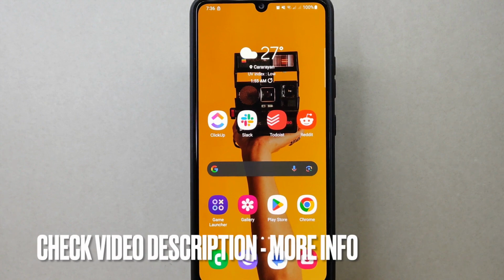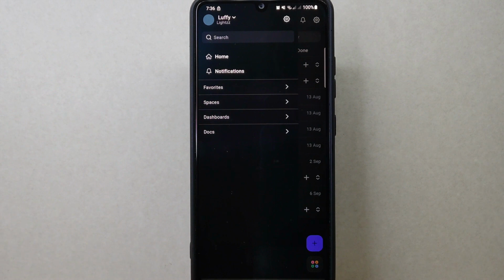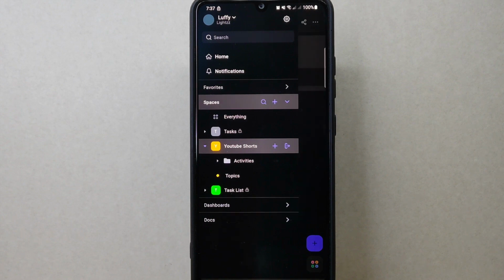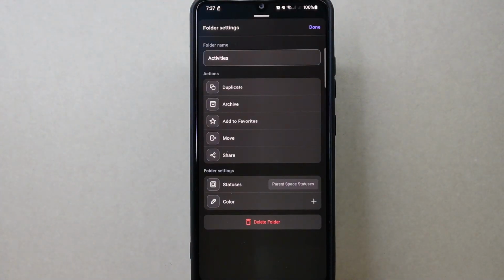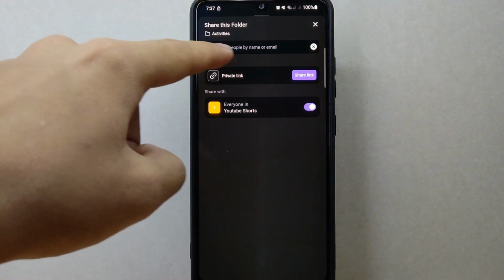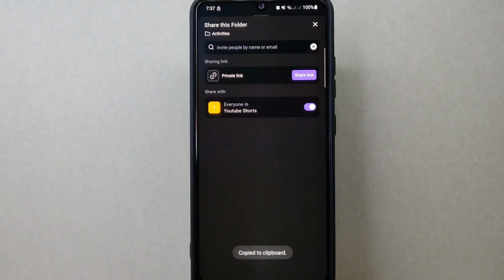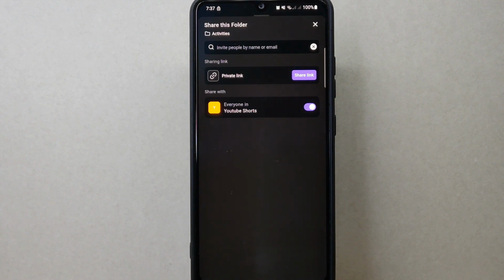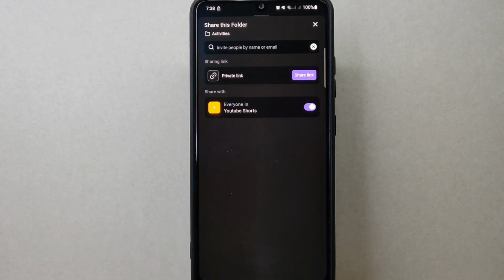✅ How To Share A Folder On ClickUp 🔴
About this tutorial:

ClickUp is a versatile project management and productivity platform designed to help individuals and teams manage their tasks, projects, and work processes more efficiently. It offers a wide range of features and customization options, making it suitable for various use cases and industries. Here are some key aspects of ClickUp:

Task and Project Management: ClickUp provides tools for creating, organizing, and prioritizing tasks and projects. You can assign tasks to team members, set due dates, add descriptions, and create task hierarchies.

Customizable Workspaces: ClickUp allows you to create customizable workspaces, each with its own set of projects and tasks. This flexibility is useful for managing multiple teams or departments within an organization.
Get in touch!